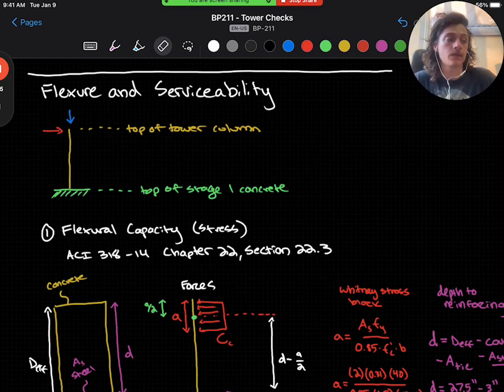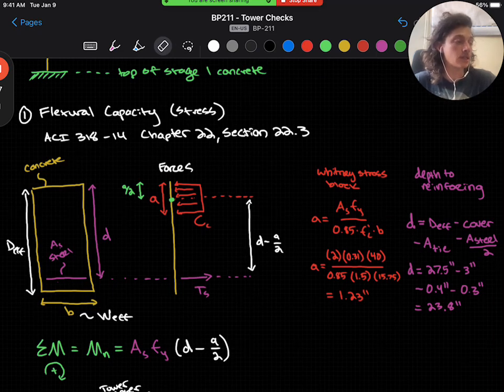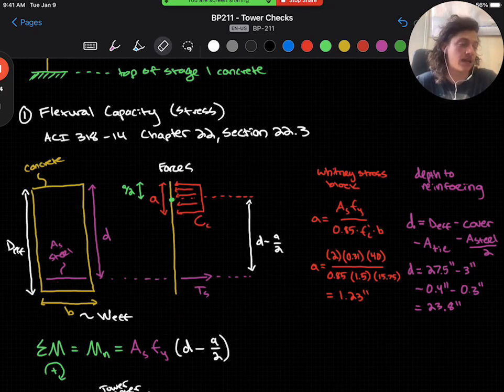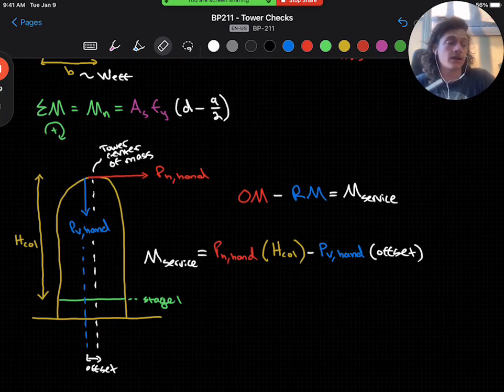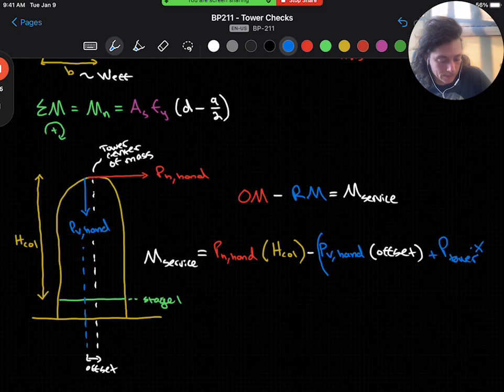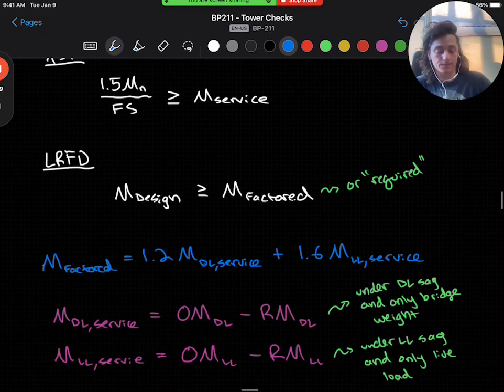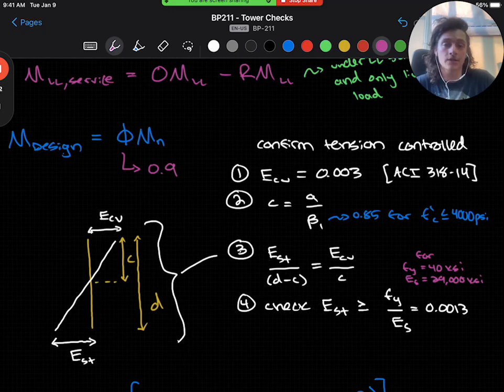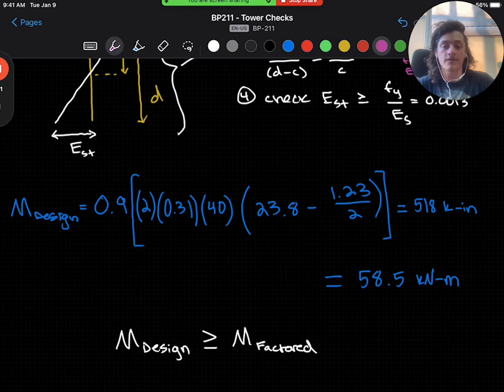BP211 - Tower (Flexural Capacity)